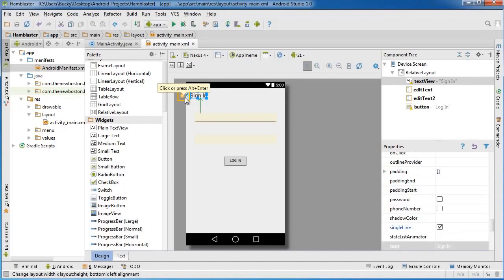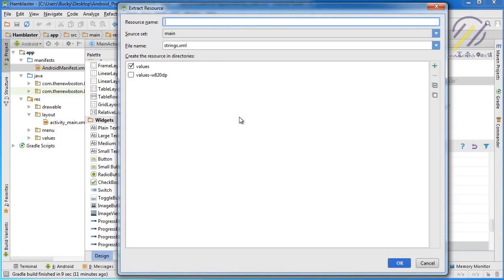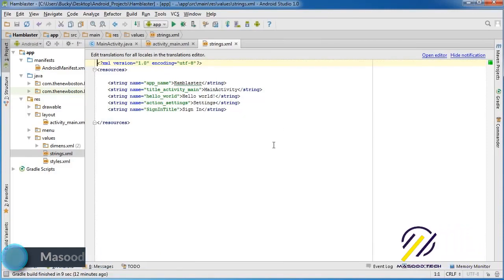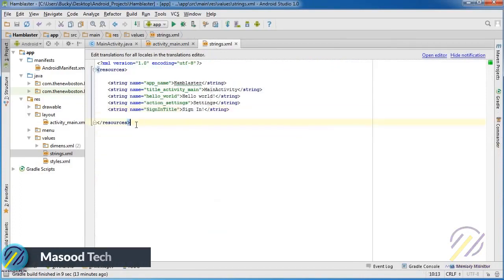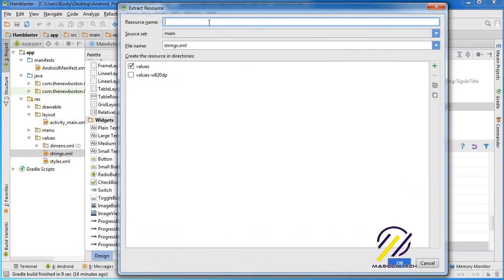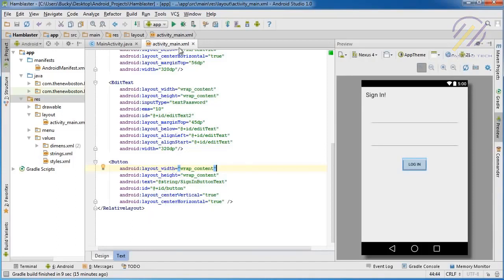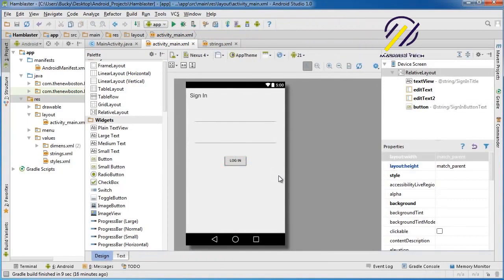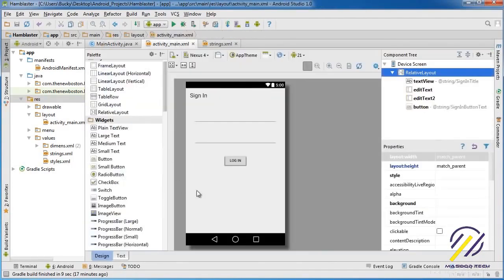Design User Interface In Android Studio | Create a Simple User Interface part 2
UI screen components
A typical user interface of an android application consists of action bar and the application content area.

Main Action Bar
View Control
Content Area
Split Action Bar

Understanding Screen Components
The basic unit of android application is the activity. A UI is defined in an xml file. During compilation, each element in the XML is compiled into equivalent Android GUI class with attributes represented by methods.

View and ViewGroups
An activity is consist of views. A view is just a widget that appears on the screen. It could be button e.t.c. One or more views can be grouped together into one GroupView. Example of ViewGroup includes layouts.

Types of layout
There are many types of layout. Some of which are listed below −

Linear Layout
Absolute Layout
Table Layout
Frame Layout
Relative Layout